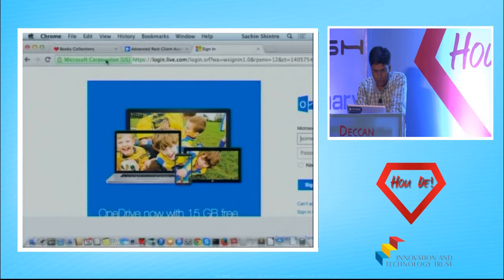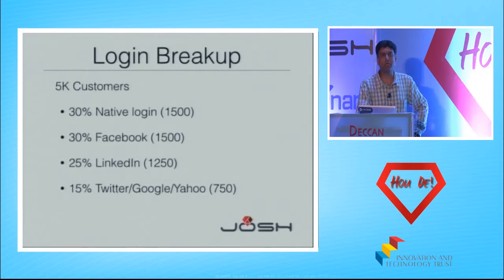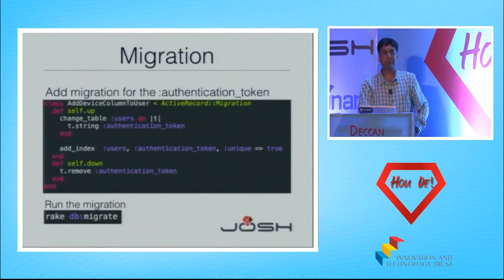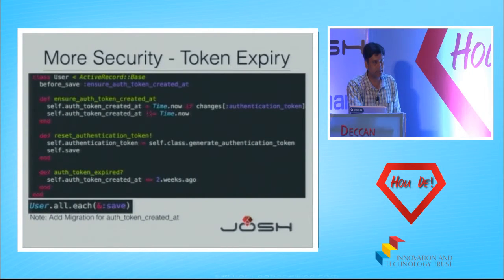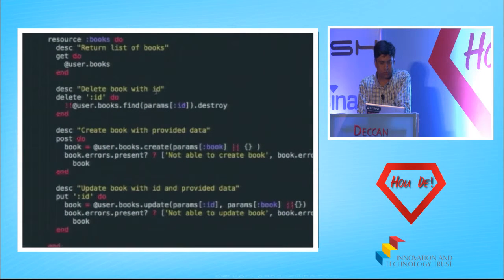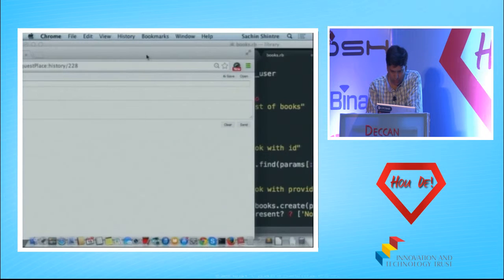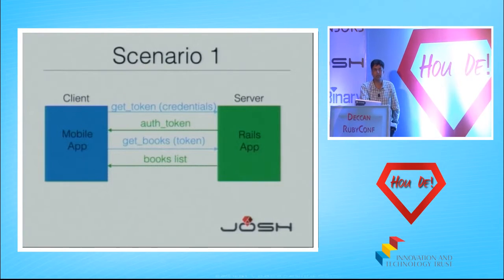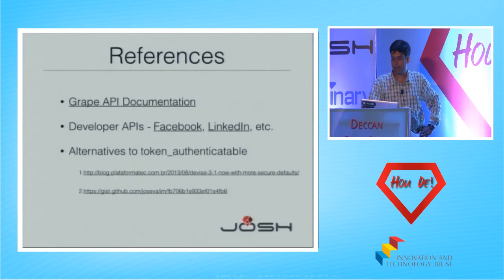Sachin Shintre DeccanRubyConf 2014